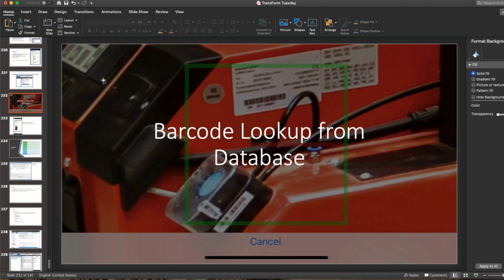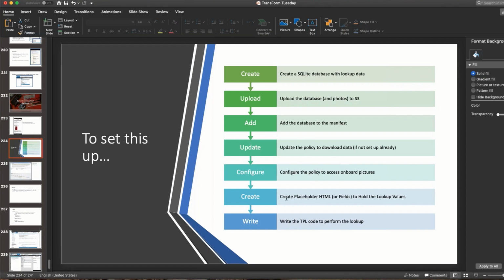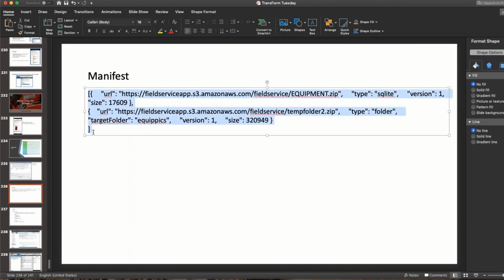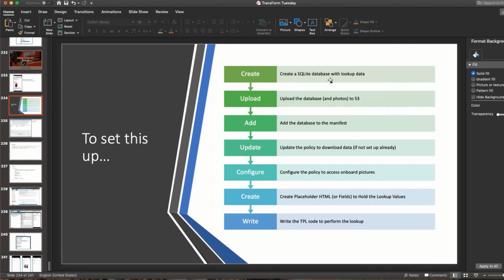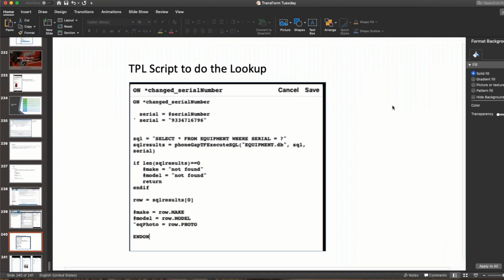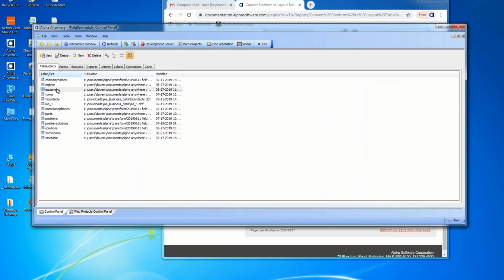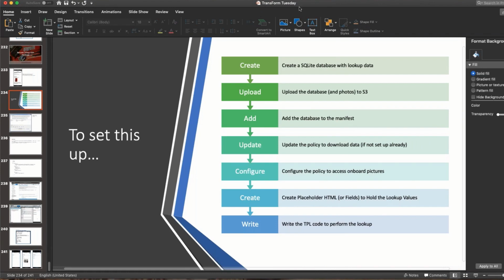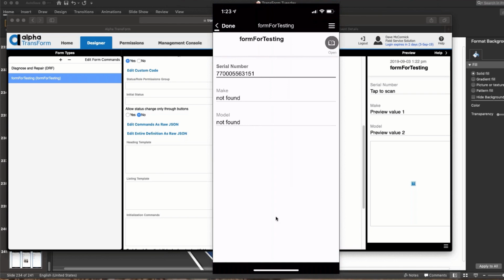Triggering SQLite lookup with a TPL function for Barcode Scan - 2021.02.16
Alpha Anywhere Webinar from 2021 Feb 17 - Dave and Sarah discuss how to create a TPL function that will SQLite lookup from barcode scanner input.

Beginning (0:00)
Barcode Lookup from Database Presentation (1:31)
Steps in the process (2:57)
Setting up a SQLite Database on S3 (5:15)
The JSON Manifest File (7:34)
The JSON Policy File (8:34)
Creating the Form (11:16)
Building the TPL Script (13:51)
Demo of Barcode Lookup (19:19)
Review (20:17)
Adding 'If Statement' to remove graphic if no product is found (21:02)

--- QUESTIONS? ---

--- LINKS ---
TransForm User's Guide